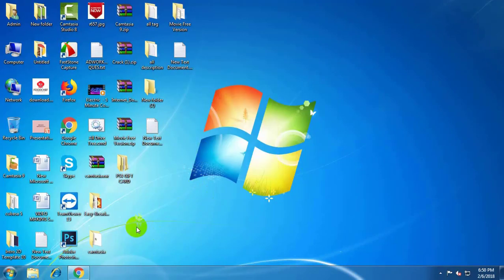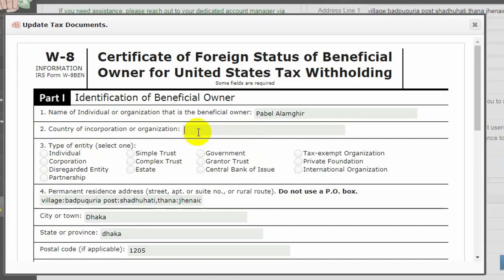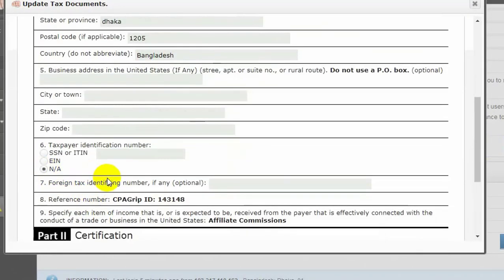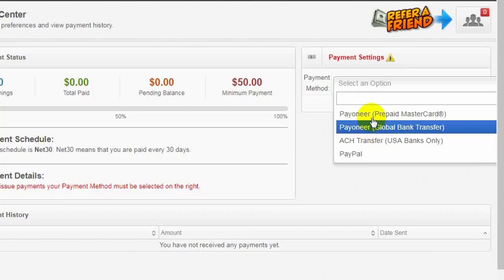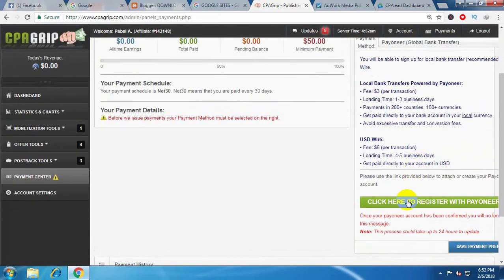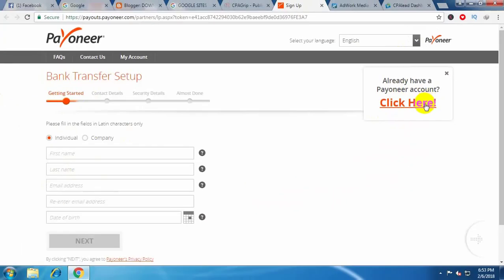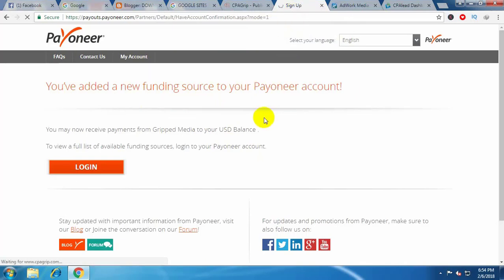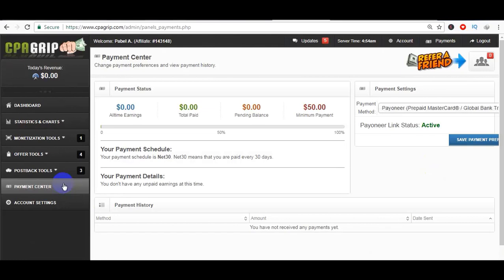how to update tax form on cpagrip | how to add payment method on cpa [new 2018]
Hi, guys in this video i show you how you update cpagrip tax form & payment info.

If you are not update your tax form then you are not able to get your payment. SO see the video carefully & update your info.